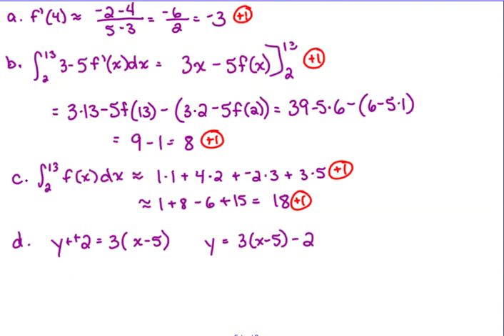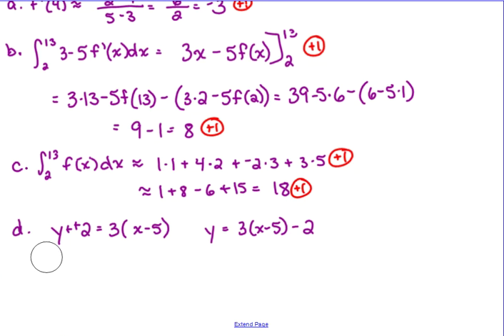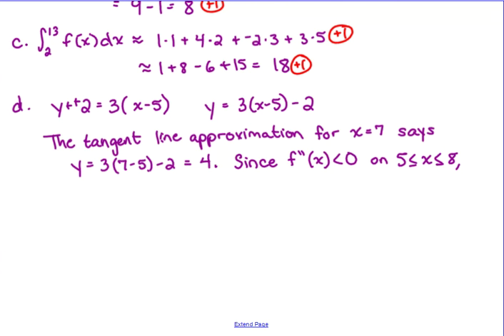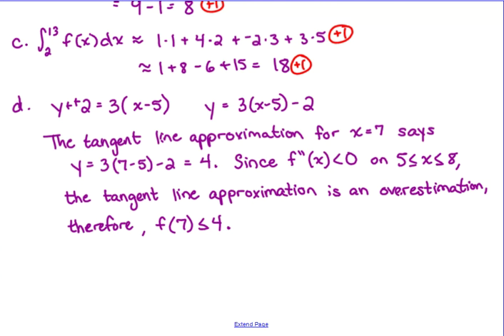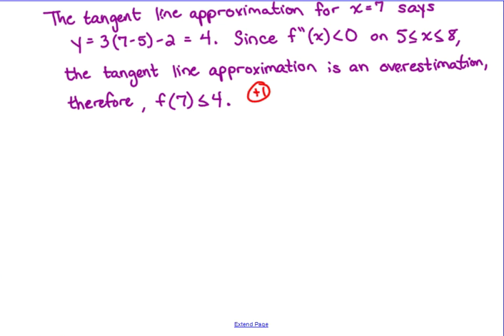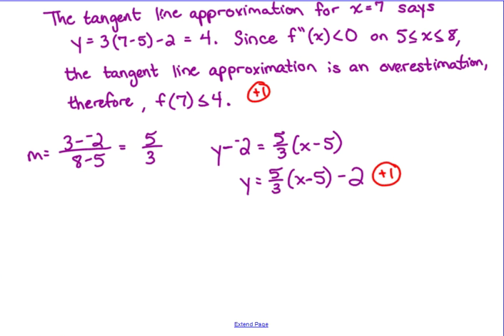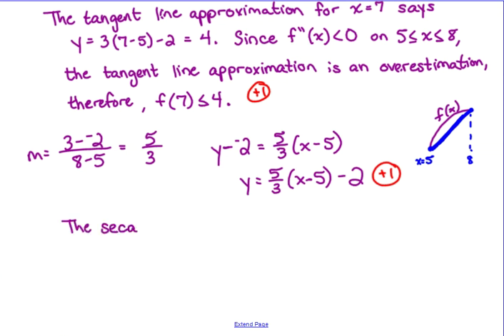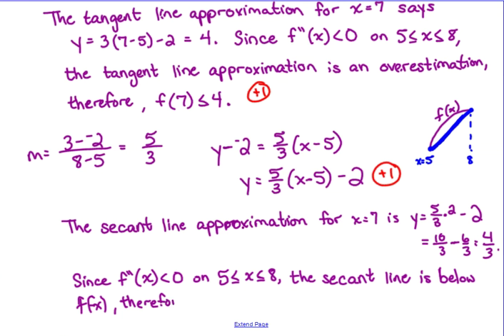FRQ Type #3~Table Problem 5d~AP Calc